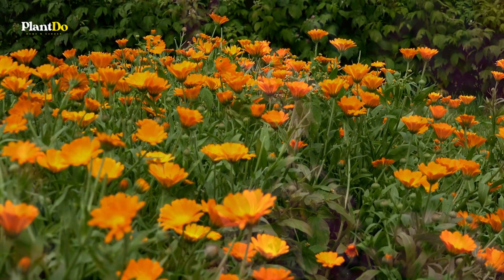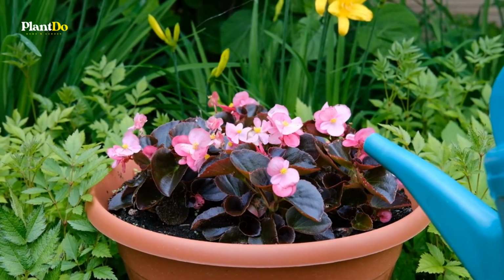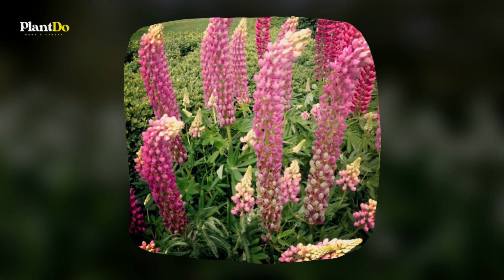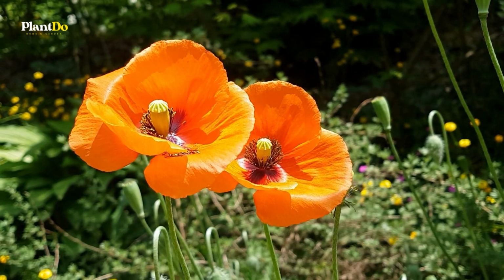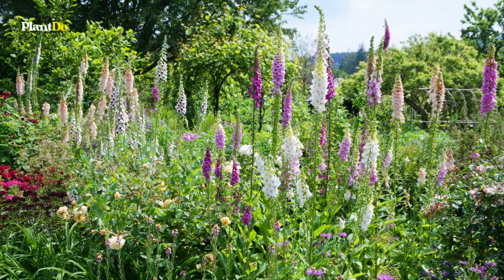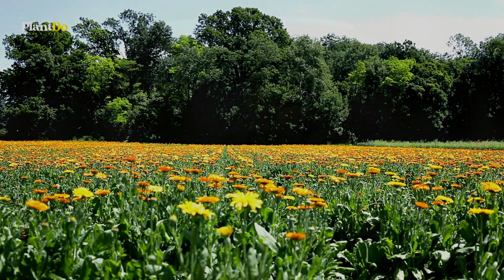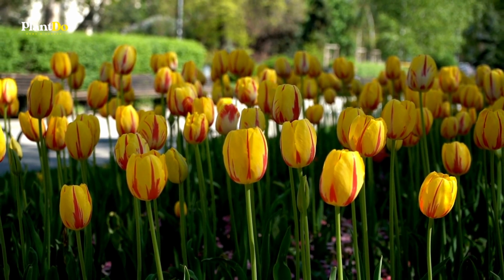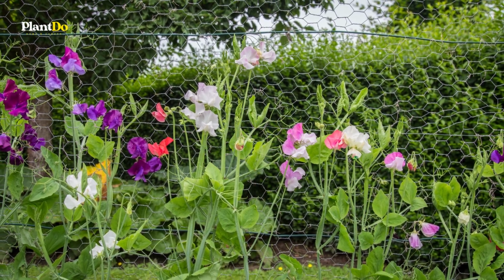Best Flower to Plant in January 🌼 🌸 // Spring Flowers Planting Ideas ✨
There are a number of different flowers to plant in January, depending on your region and Hardiness Zone. For the most part, flowers grown from seed do best when started indoors during this month. However, you may live in a warm enough region that sowing outdoors is entirely possible and even beneficial. But what flowers can you plant safely in the frigid month of January?  Here are some of the flowers that you can plant in January!
If you're looking for gardening, landscaping, or décor inspiration, PlantDo is here to help. The answers you've been seeking can be discovered here.
⏱ Chapters
00:00 Intro
00:47 Begonia
01:34 Snapdragon
02:09 Poppies
02:43 Foxgloves
03:22 Calendula
03:59 Tulip
04:32 Sweet Pea
05:12 Outro

Hope you guys are entertained, thank you Gardeners!